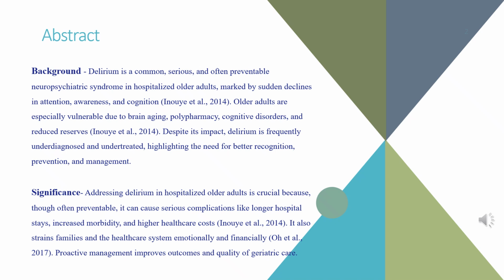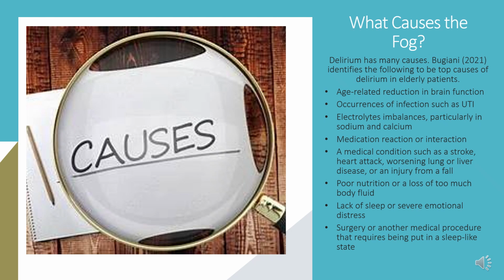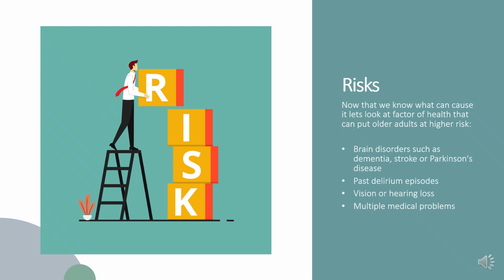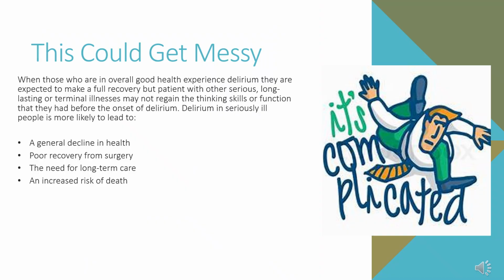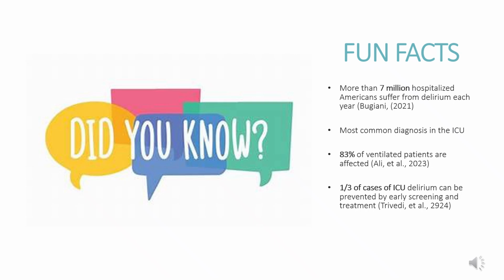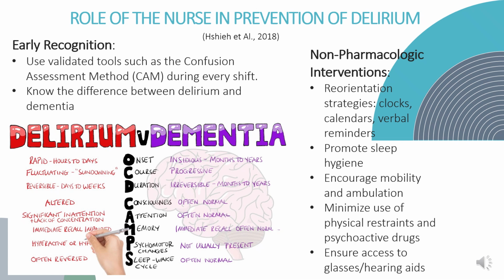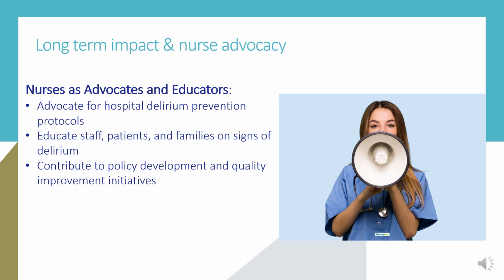NSG 321 Virtual Conference Presentation @ UNCW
Group 3 presentation on prevention and treatment of delirium in hospitalized older adults.